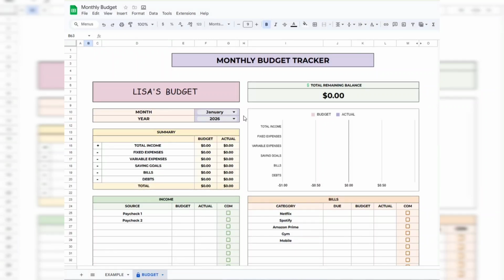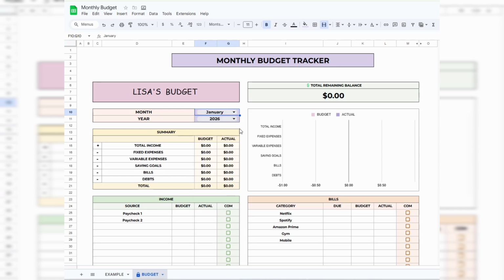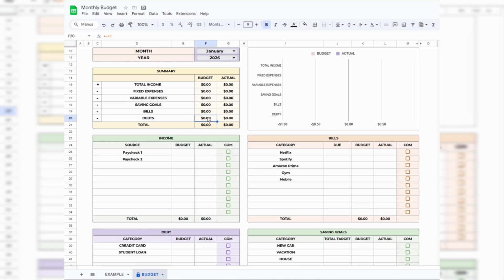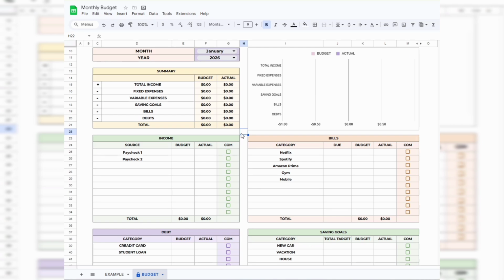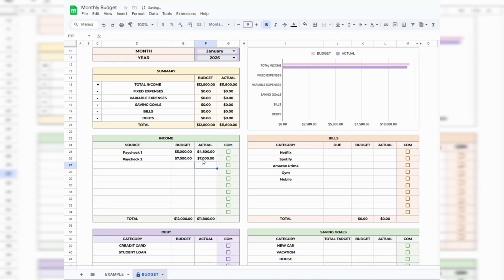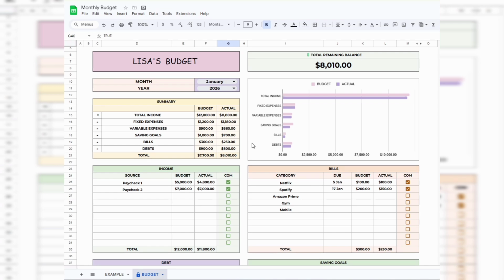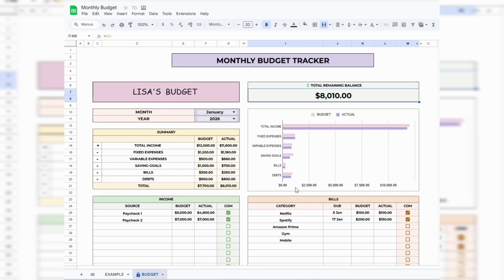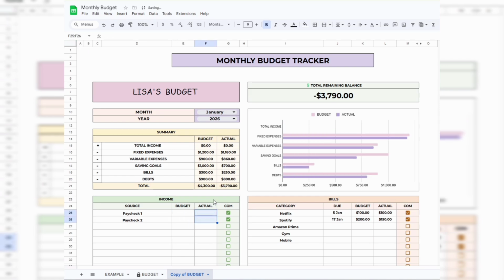How To Use My Monthly Budget Tracker (Easy Budgeting!)